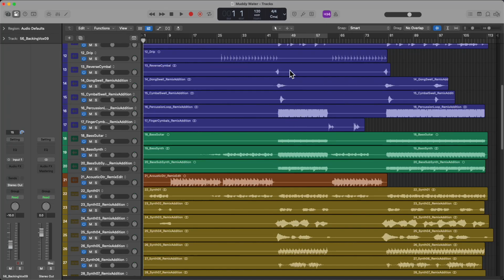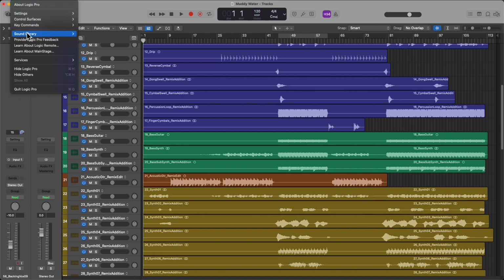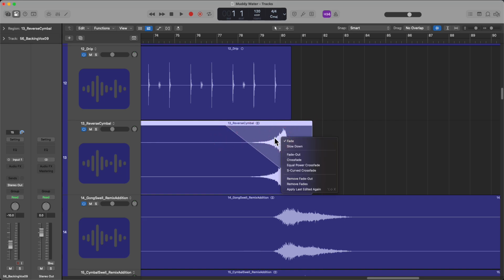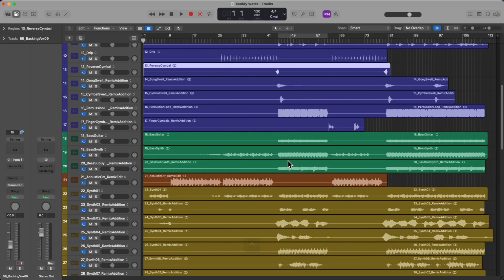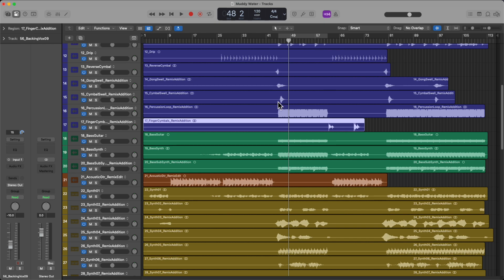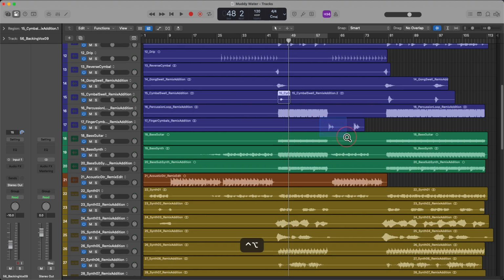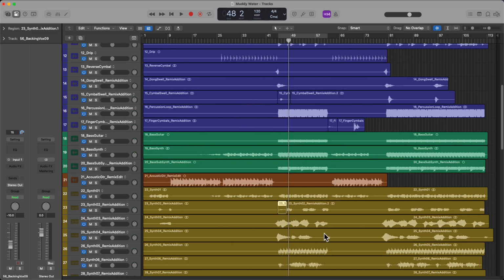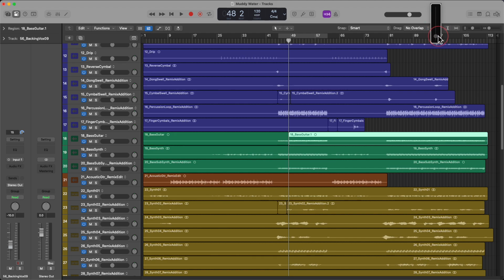Stop Clicking Here!